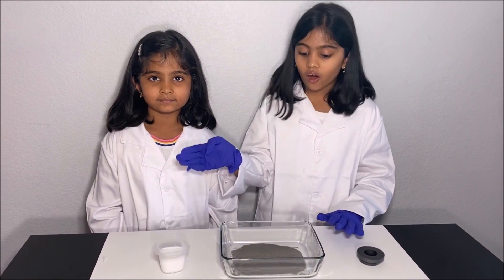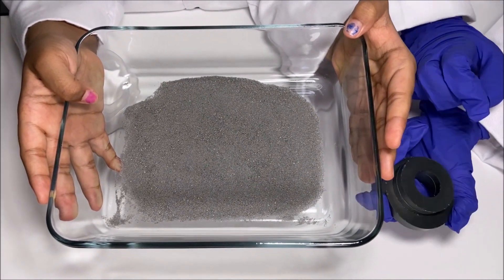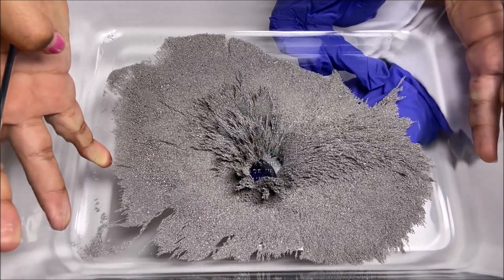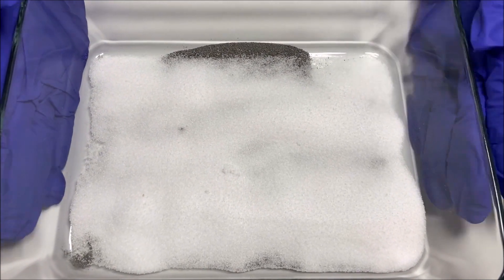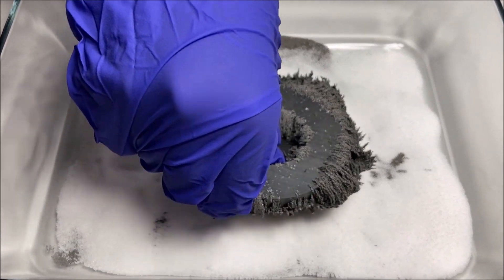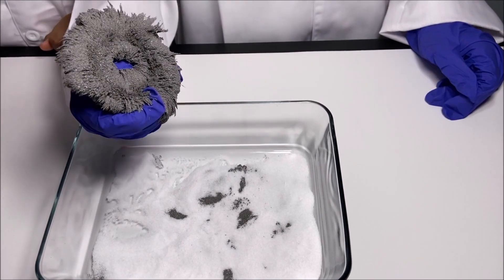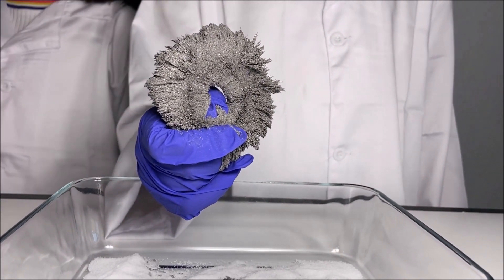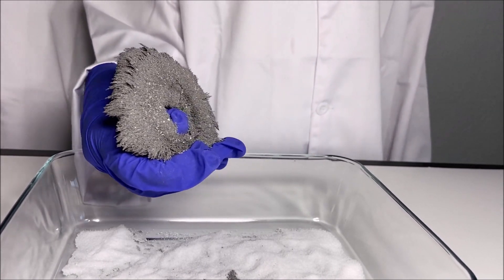Cool Experiment with Salt, Magnet and Iron filings